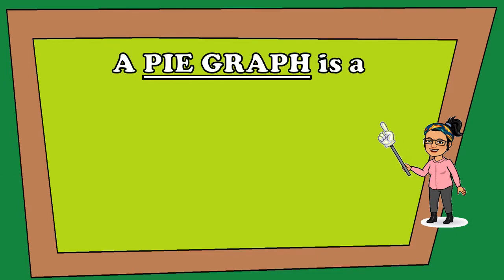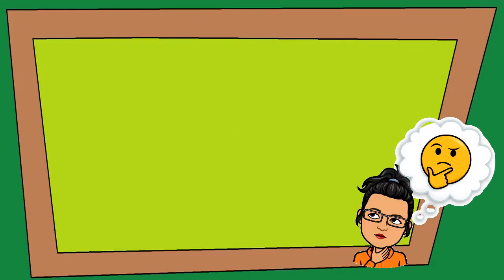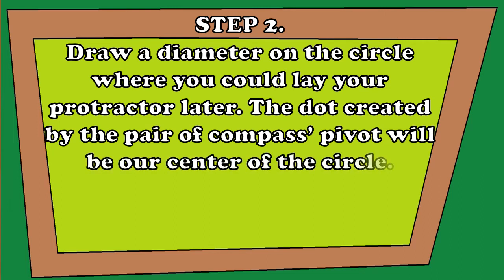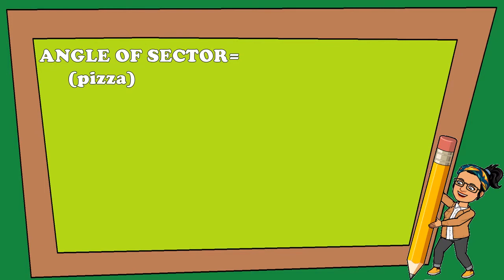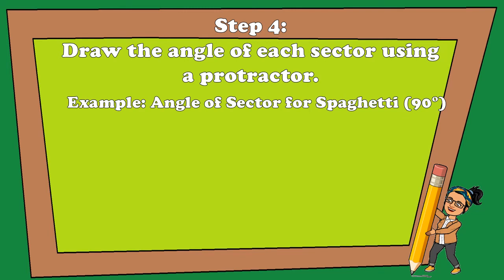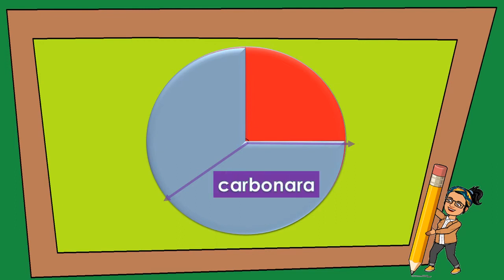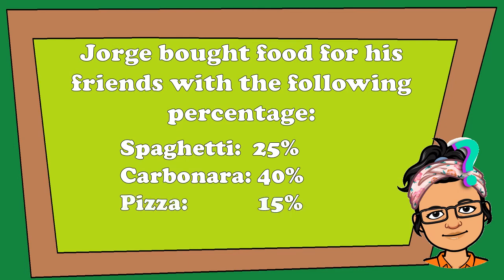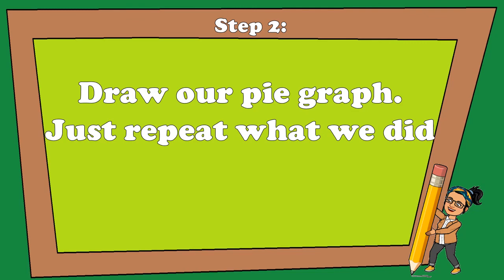Constructing a Pie Graph Based on a Given Set of Data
Mathematics 6 Pie Graph/ Quarter 4 Module 4 for teachers, parents and pupils